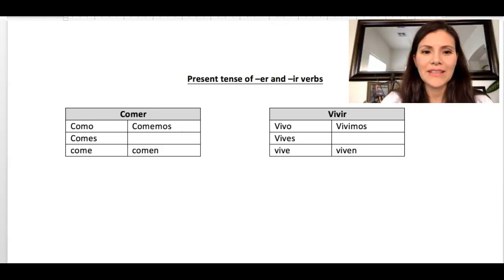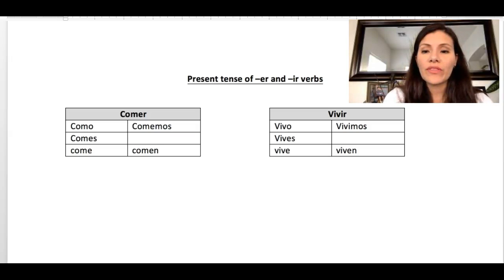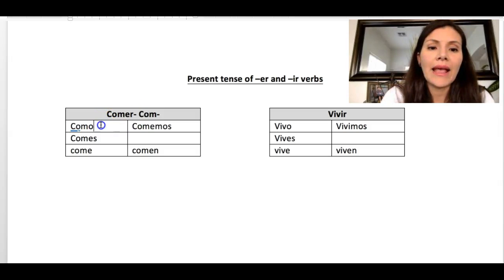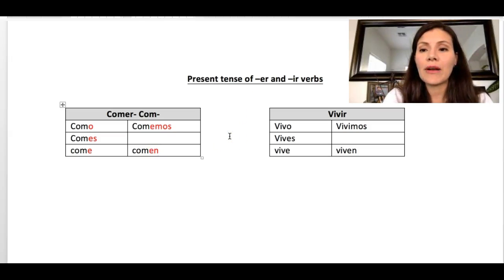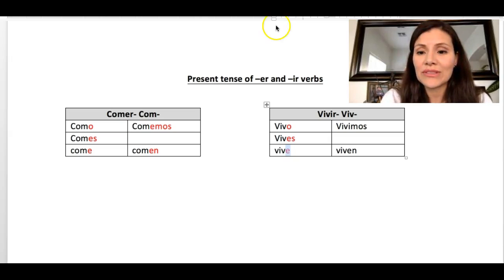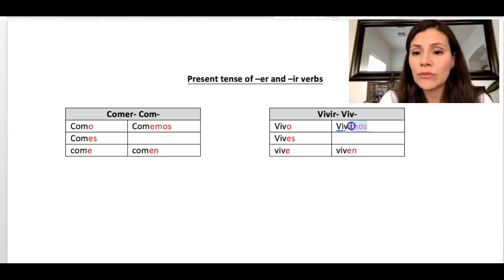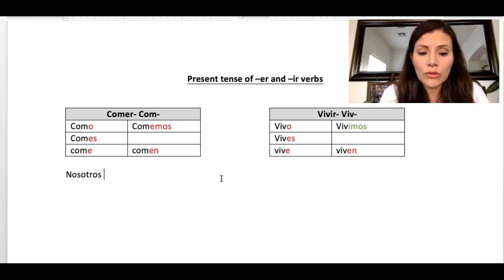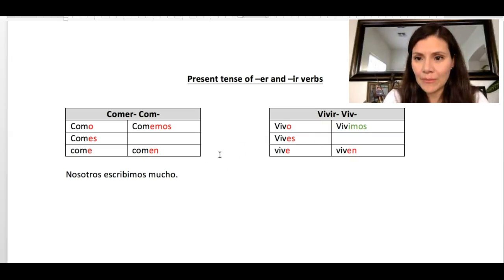present tense -er/-ir verbs